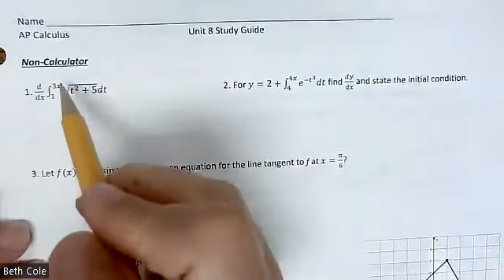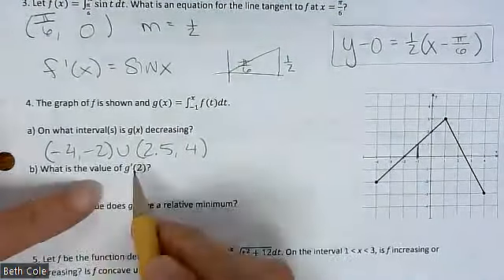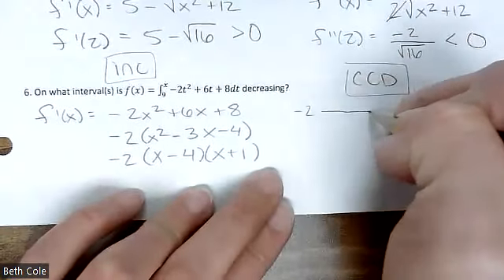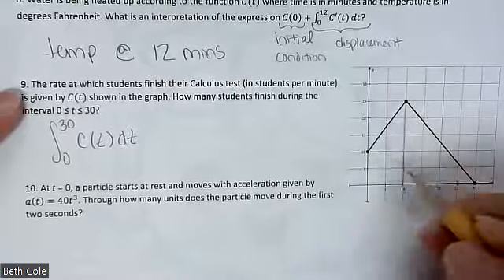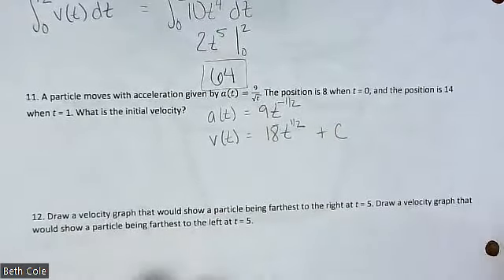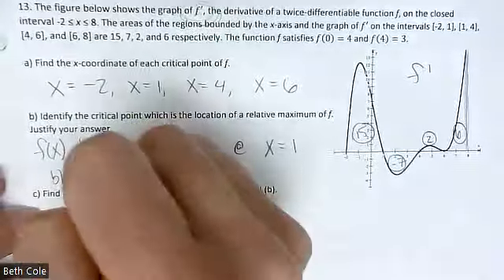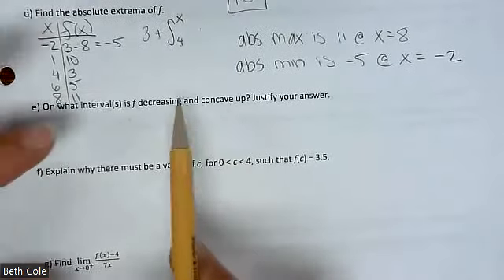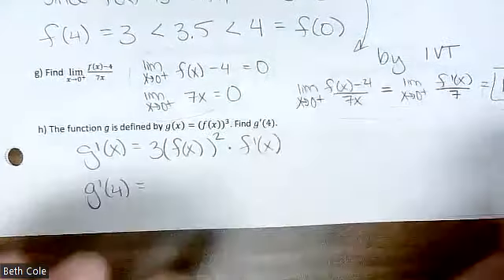study guide part 1